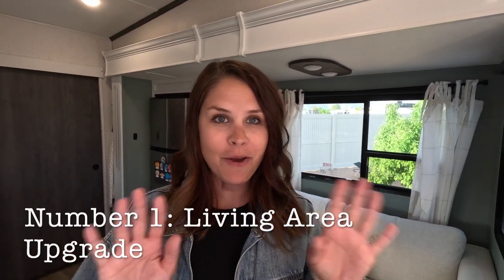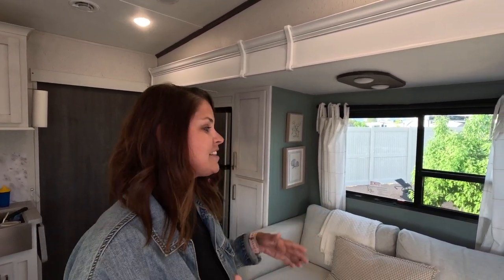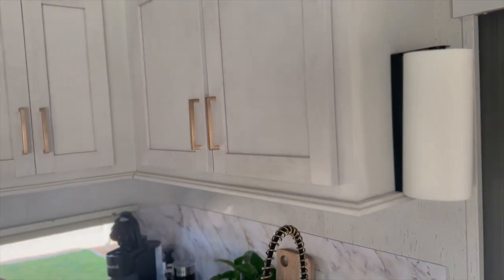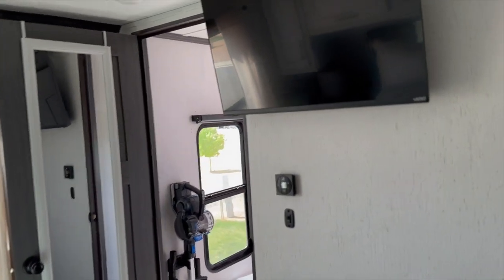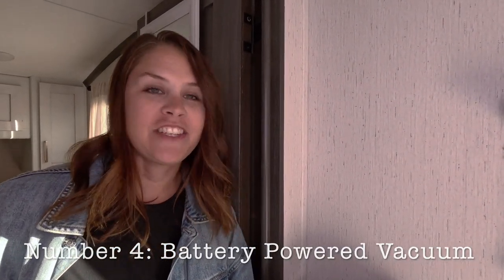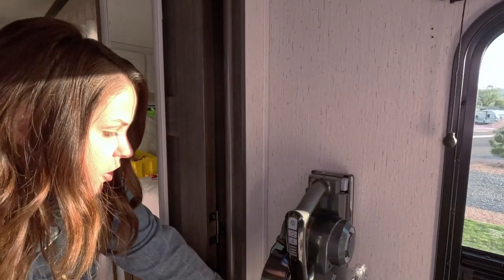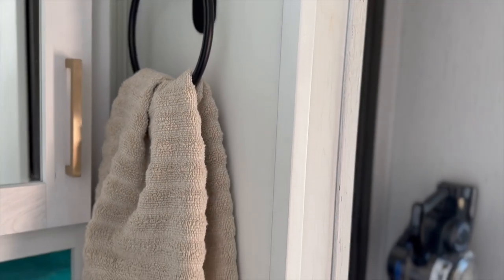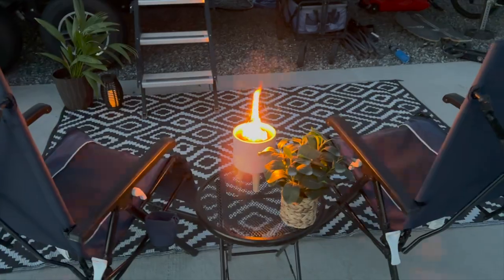Our Favorite RV Updates We Have Done So Far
Come along as we share some of our favorite RV updates that we have completed so far! More updates and videos are also coming on this topic soon!

Product Links:

Kitchen:
3M Paper Towel Holder

Bathroom:
3M Hand Towel and Toilet Paper Holder

Peg Shelf

Primary Bedroom:
32'' Smart TV

Living Room:
Cordless Vacuum

Patio:
Outdoor Rug

Check out our Link Tree for links to our Email List and Instagram!

If you are new to our channel, we are excited you are here!